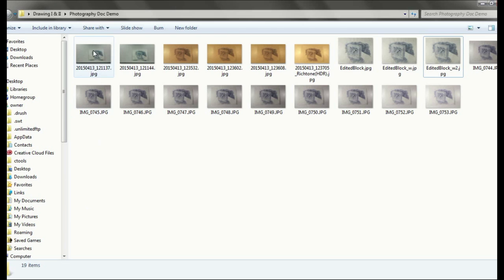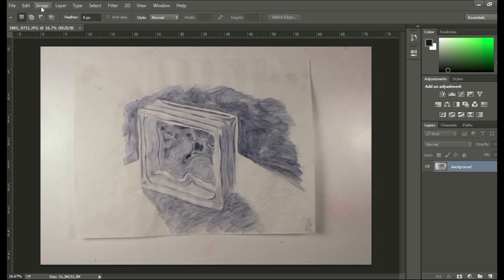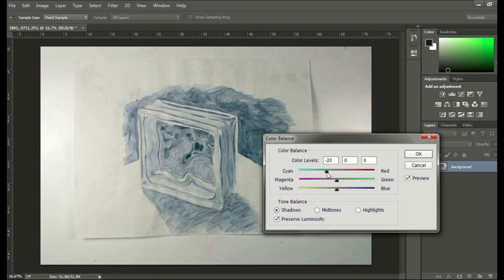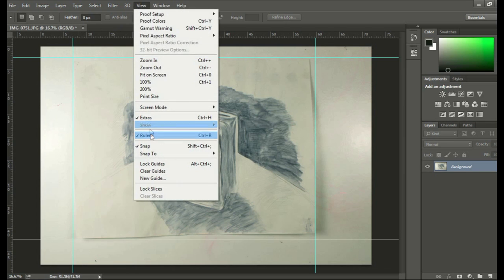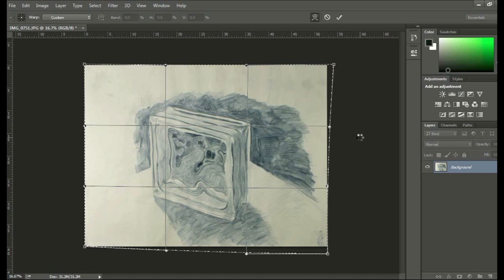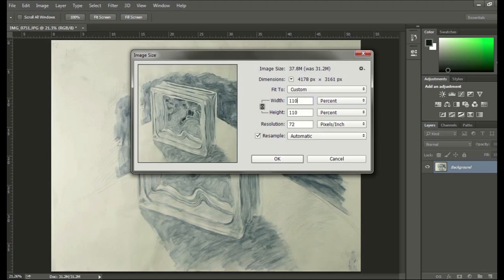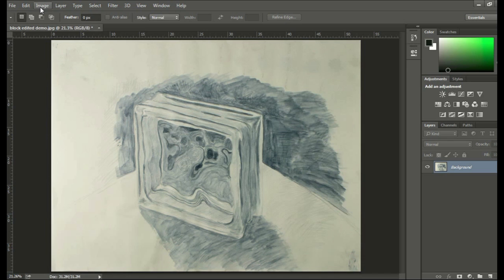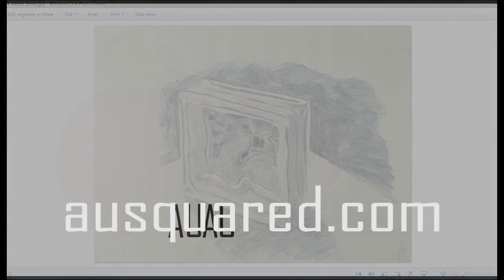Photograph Your Art Part 2: Editing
After taking photos of your work (see Part 1 this goes over a basic and quick process for editing photos of your drawings or paintings in Adobe Photoshop CC. The functions should be the same in any version of Photoshop.